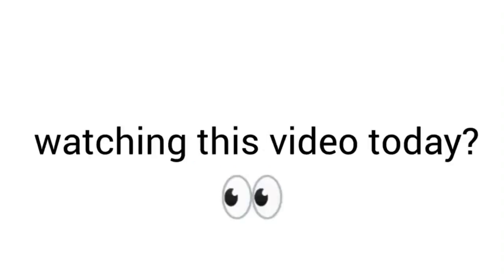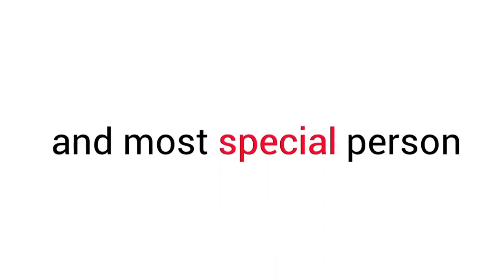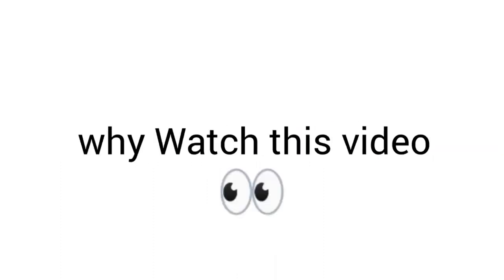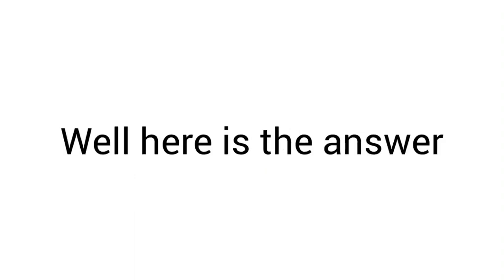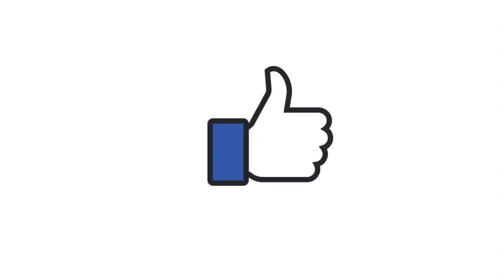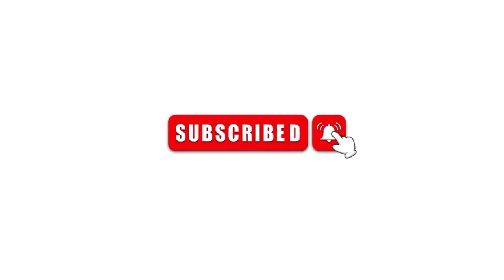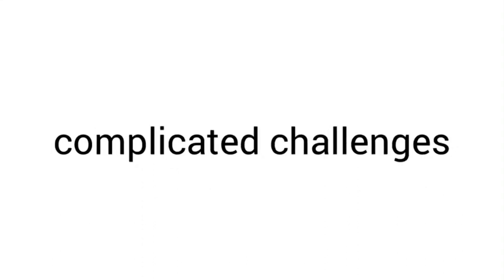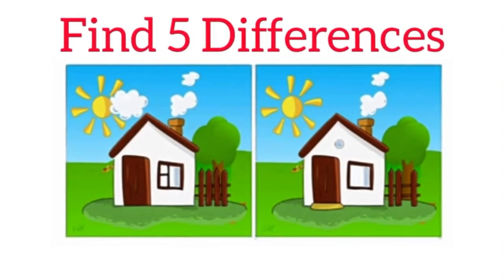Watch this video NOW It will be DELETED ON FRIDAY😅🤩🙄😁😎